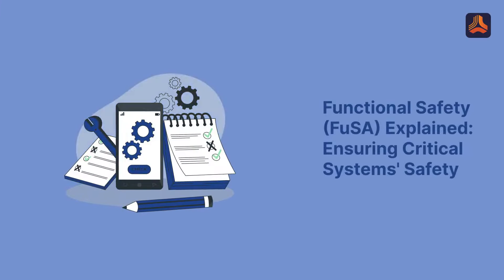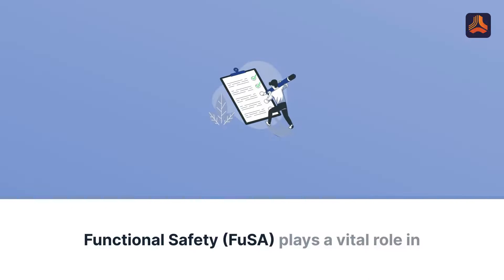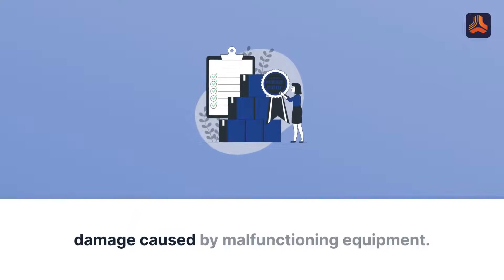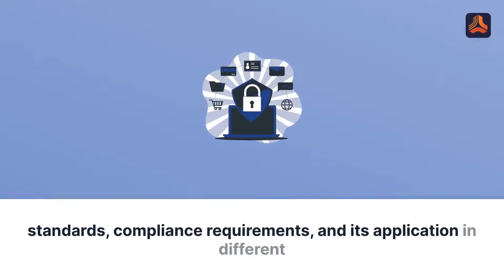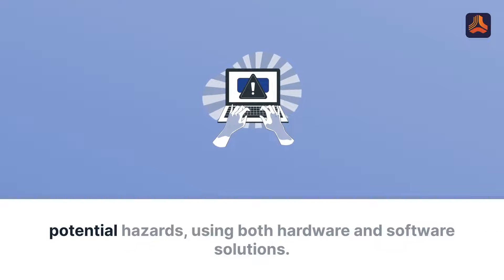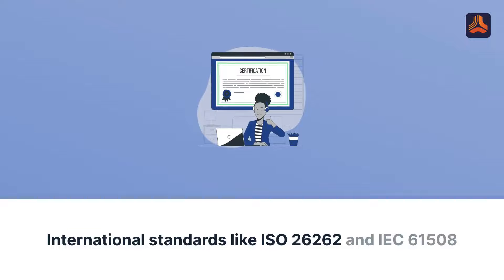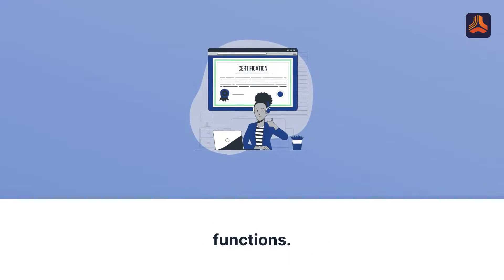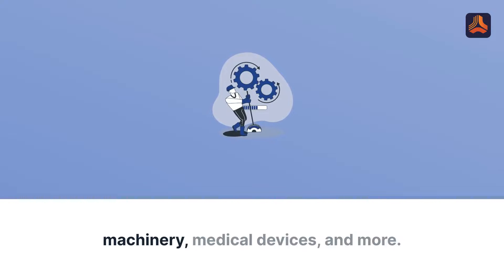Functional Safety (FuSA) Explained: Ensuring Critical Systems' Safety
Functional safety (FuSA) is vital in keeping critical systems safe. FuSA reduces the risk of physical injury or damage caused by malfunctioning. International standards like ISO 26262 and IEC 61508 establish minimum requirements and testing procedures for safety-critical functions. Read to learn more?